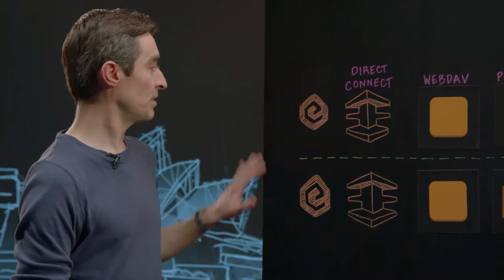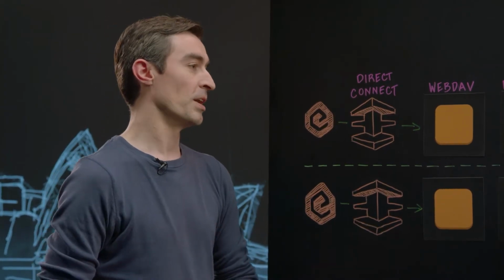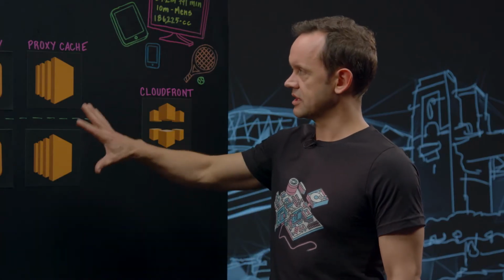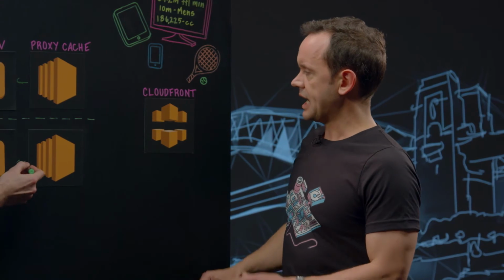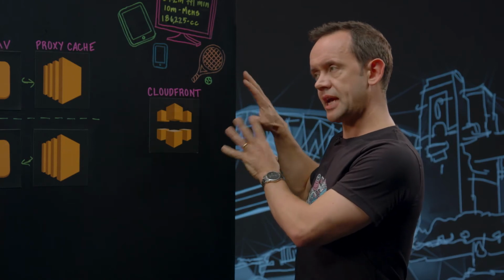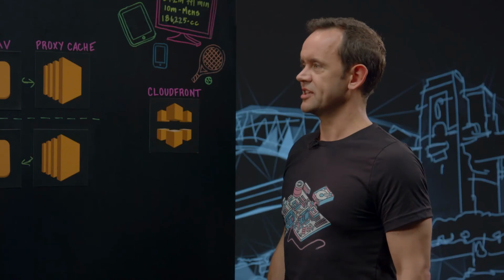Channel 7: Live Event Video Streaming of the Australian Open Using AWS Elemental, CloudFront & More!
On this episode of This Is My Architecture Sam from Channel 7 describes the architecture that supported live video streaming of the Australian Open to millions of viewers and how it was done in a scalable and reliable manner using AWS Elemental and CloudFront.